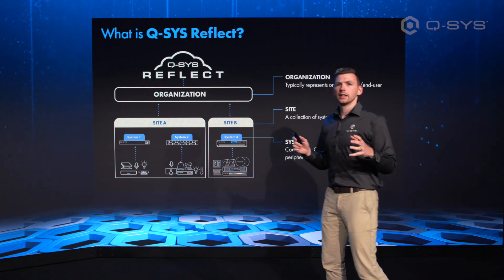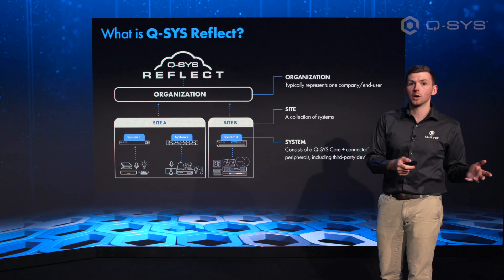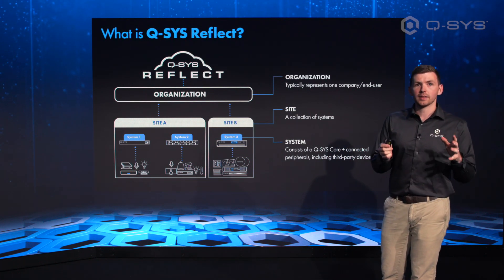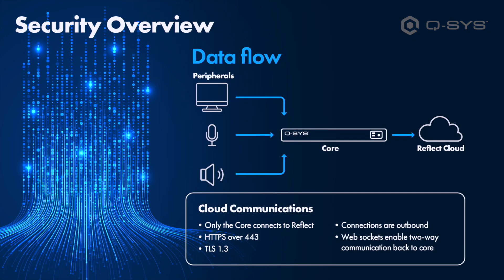Q-SYS Training | Networking Fundamentals - Q SYS Reflect